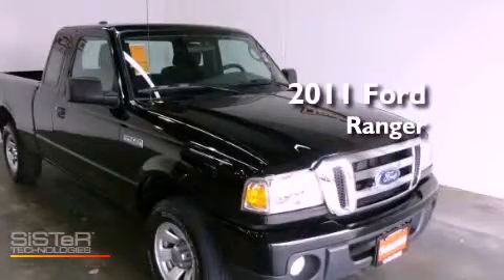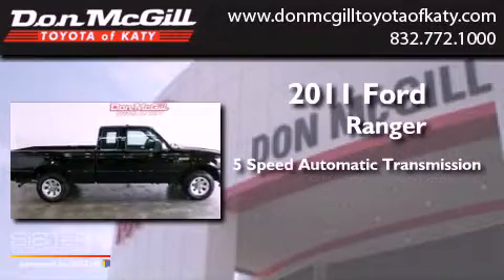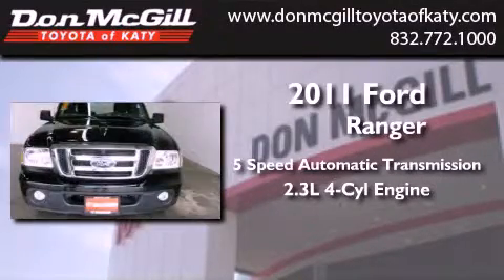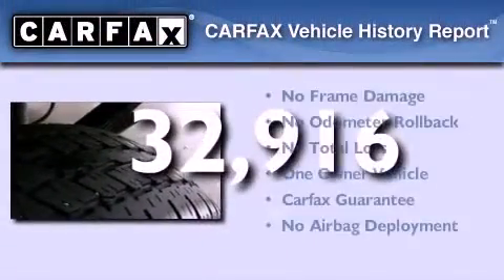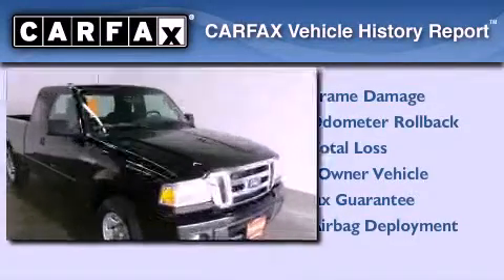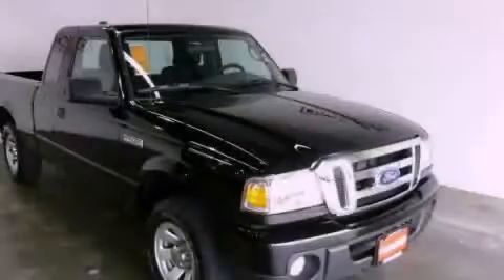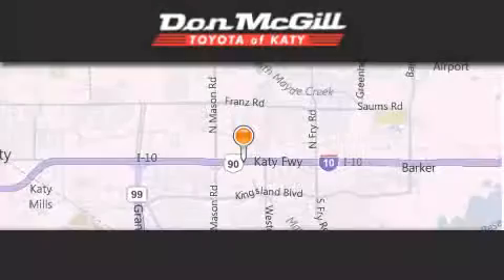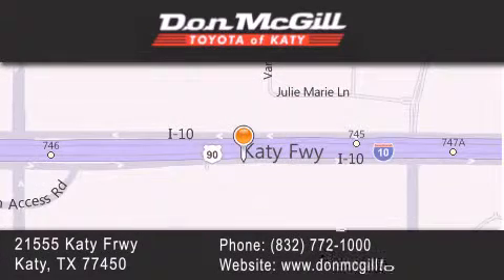2011 Ford Ranger Katy Texas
Year : 2011
 Make : Ford
 Model : Ranger
 Engine : Gas I4 2.3L/140
 Trans . : Automatic
 Exterior : Black
 Miles : 32,916
 Interior : MEDIUM DARK FLINT
 Stock : K32226A

 2011 Katy Texas